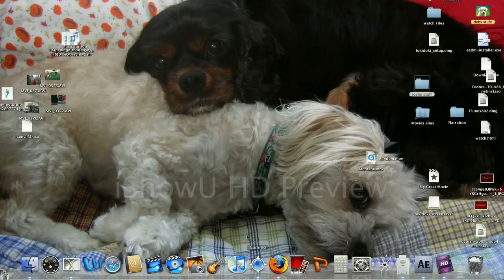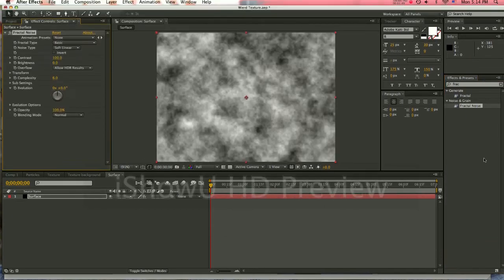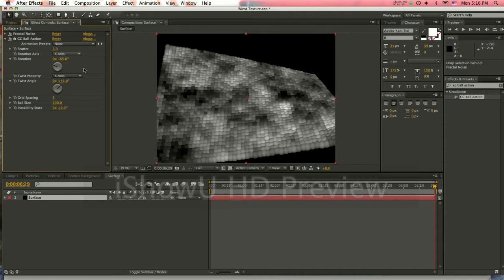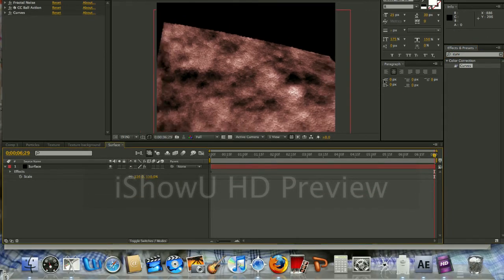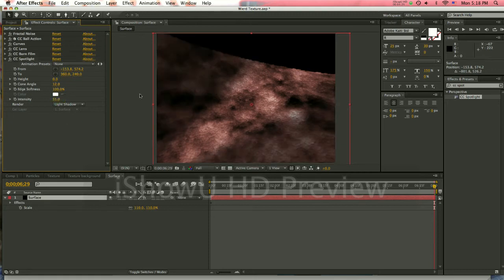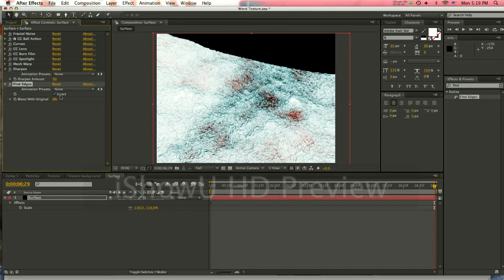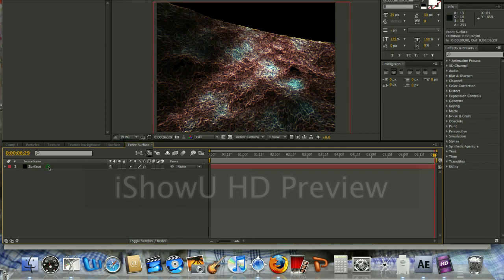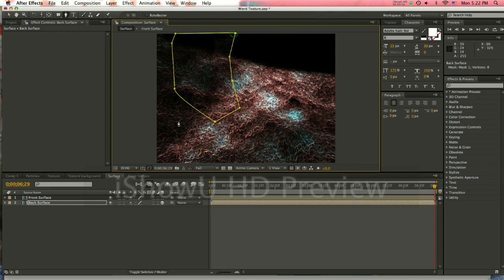Dead Planet Surface Tutorial Part I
Create a surface for a dead planet with flowing lava, hot particles, and displacement.